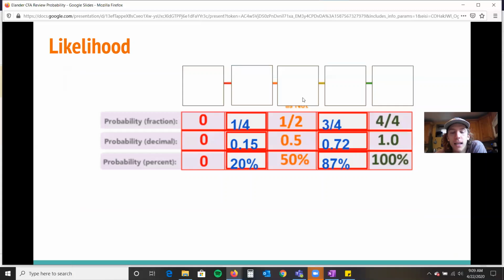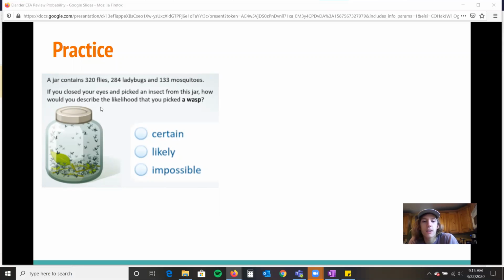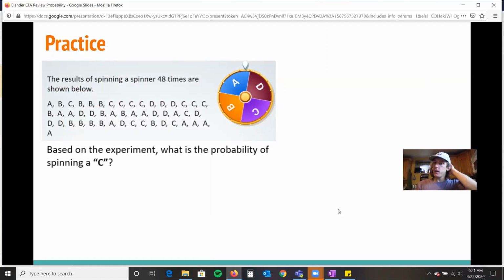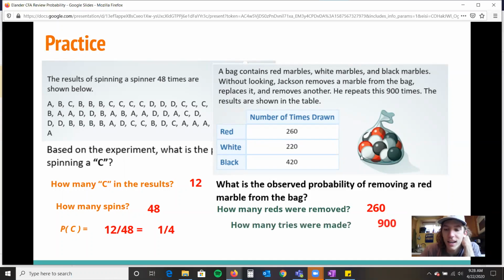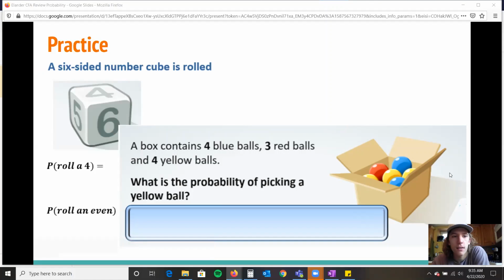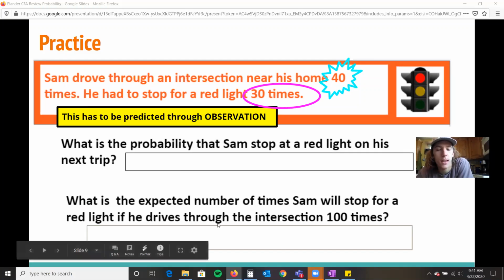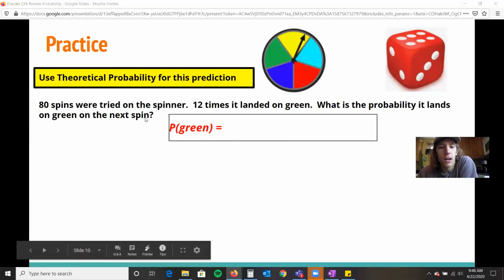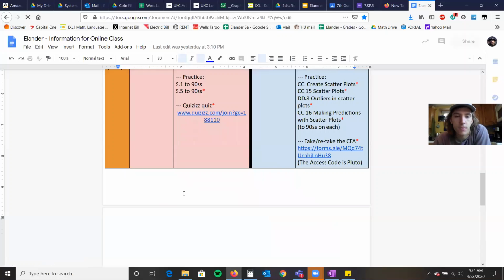Math 7 - Wednesday (4/22) - Probability Review and CFA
Probability Review and CFA